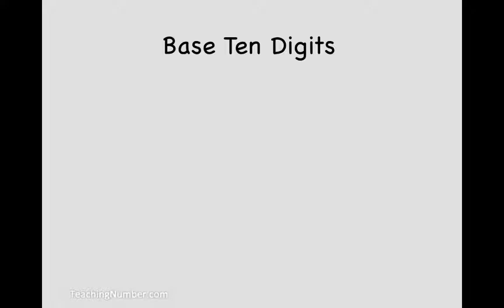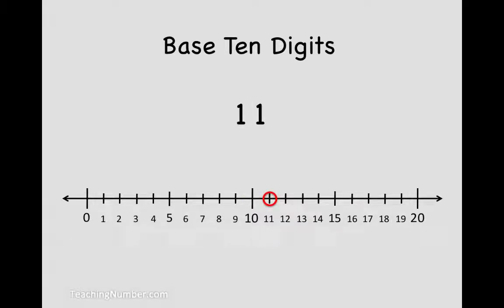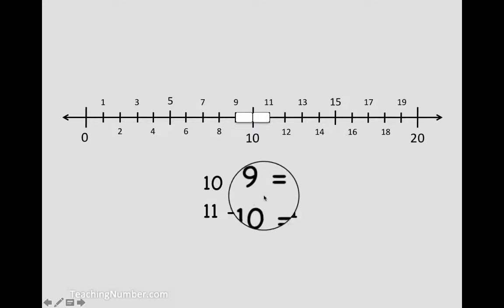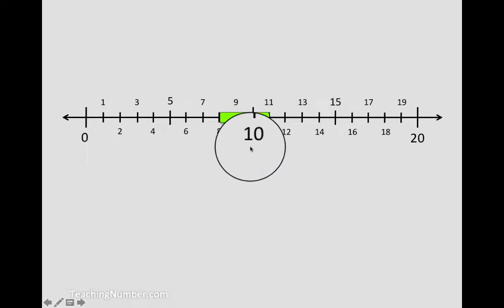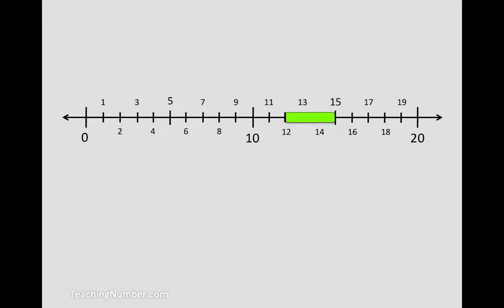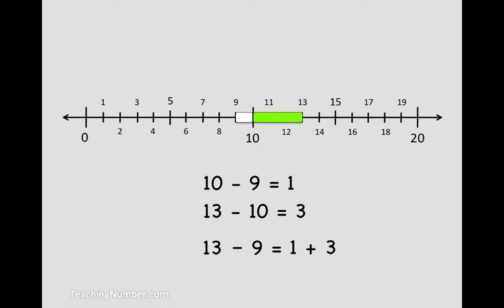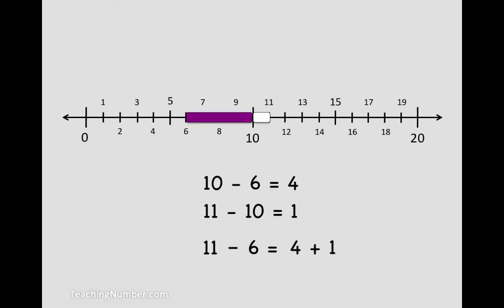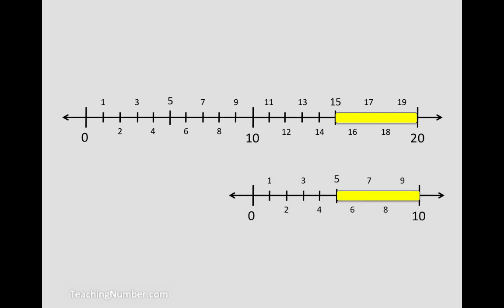Constant Distance and Base 10 for Beginners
This video highlights the central importance of the digits and units that make up the base ten number system. This is especially important for the numbers between 10 and 20 because the English names of these numbers are very old fashioned and can easily lead to unnecessary confusion. We can avoid confusion by making strong connections between the names of these numbers and their meaning in magnitude. Learners should be able to relate subtraction facts representing distances between 10 and 20 to equivalent distances between zero and 10. For example, 18 minus 12 is the same as eight minus two.